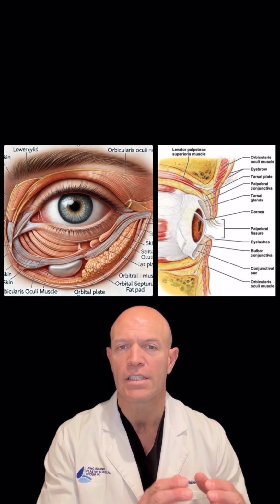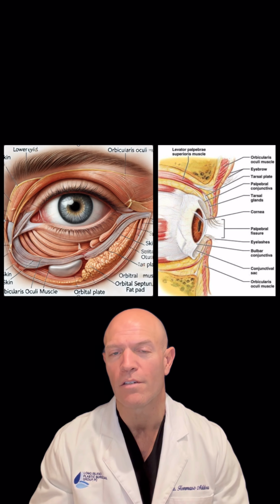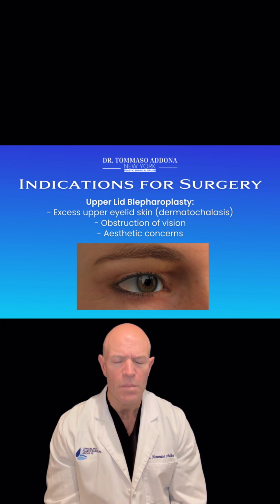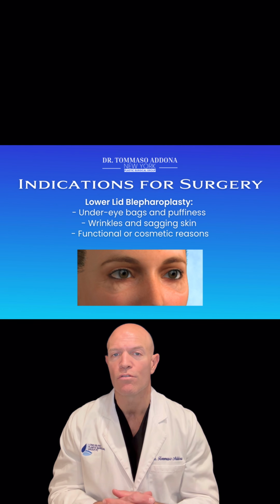✨ Eyelid Surgery (Blepharoplasty) Explained! Upper & Lower Lids: What You NEED to Know! 👀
In this video, we delve into the details of upper and lower eyelid surgery (blepharoplasty)! Learn about the procedure, anatomy, candidacy, recovery, and potential complications. Discover if this surgery is right for you! 🌟

Here's what we cover:

00:00:00 - Intro to Upper & Lower Lid Surgery 👁️
00:00:19 - Understanding Eyelid Anatomy 🧠
00:00:38 - Who is a Candidate? Indications Explained ✅
00:00:56 - Upper Eyelid Concerns & Solutions ⬆️
00:01:29 - Lower Eyelid Concerns & Solutions ⬇️
00:01:59 - Preoperative Considerations & Expectations 📝
00:02:20 - Upper Eyelid Surgical Techniques & Recovery 🩹
00:03:08 - Lower Eyelid Surgical Techniques & Recovery 🩺
00:03:58 - Reducing Post-Operative Risks 🛡️
00:04:20 - Achieving Improved Esthetics. 🤩
00:04:47 - Post-Operative Care & What to Expect ❄️
00:05:06 - Potential Complications ⚠️
00:05:46 - Before and After Photos. 📸
If you're considering eyelid surgery, this video is a must-watch! 👍🔔